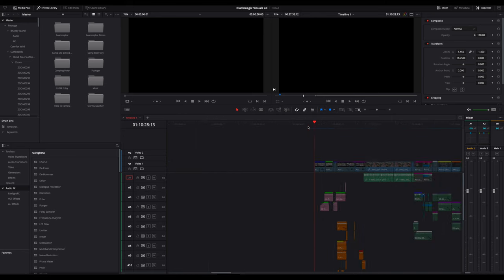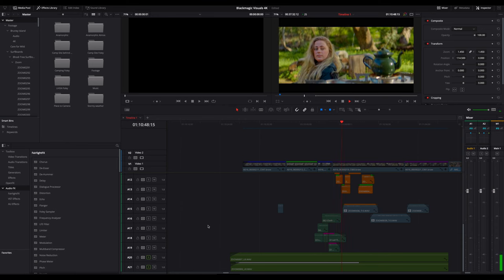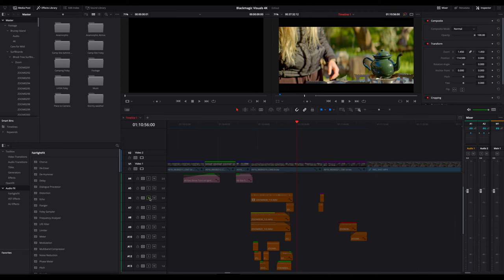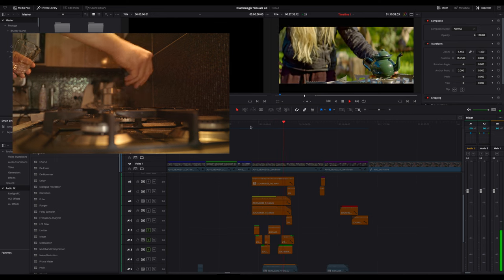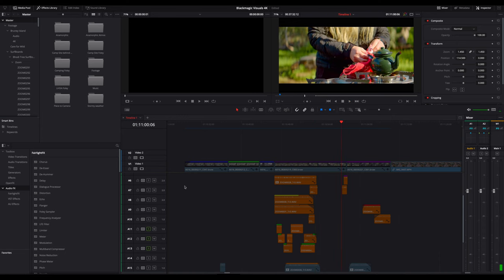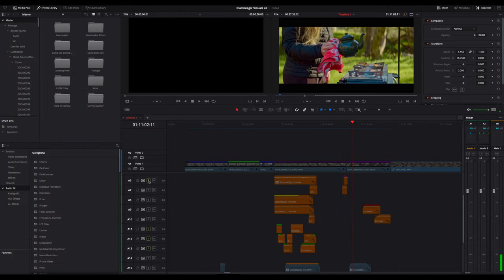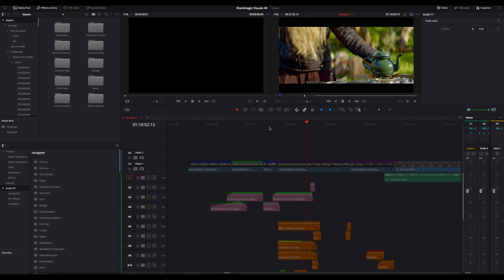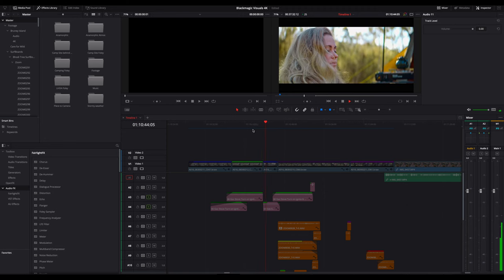How to Layer Sound in Film - The Importance of SOUND!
Over the past four years I've been filming a feature documentary on rhino poaching called "The Last Horns of Africa" and during that time, I really dove head first into the importance of good quality sound and how it can transform your audiences experience. As a DP, I am certainly not saying that I know the best way to recreate foley, neither do I have the most professional sound gear, but because I've come to respect the importance of sound I do believe it has made my projects better overall. In this video, I take a short scene from a recent camping trip and show you how to easily recreate the sounds at home and then layer them in DaVinci Resolve. Hope you enjoy!

Gear:
- Blackmagic Pocket Cinema Camera 4k
- Vazen 40mm T2 Anamorphic Lens
- Zoom H6 Recorder
- Rode NTG-1 Microphone

Downloadable Content link:  Will be live tomorrow!